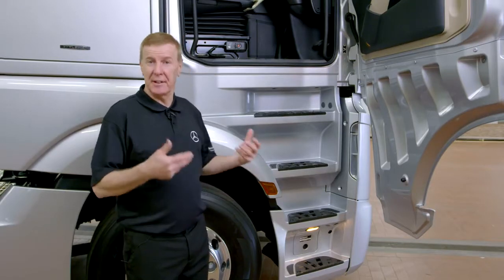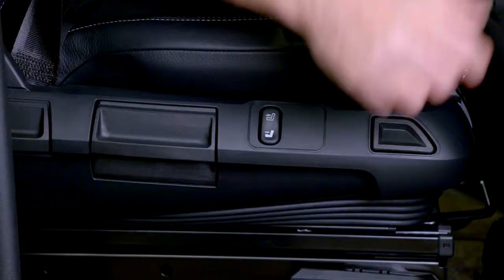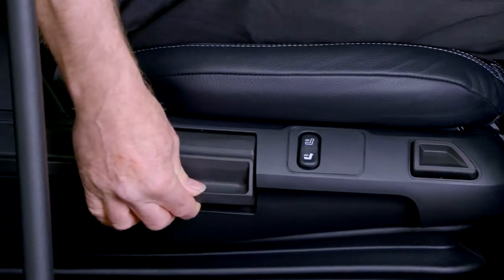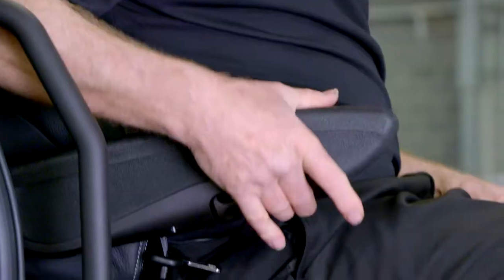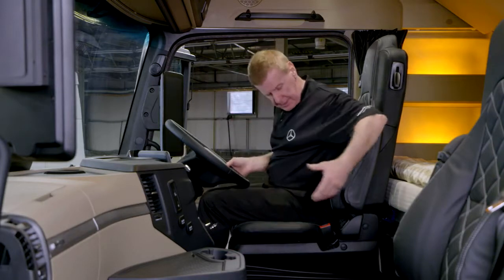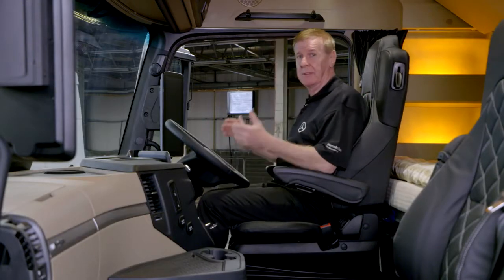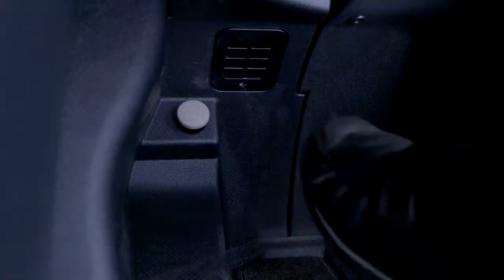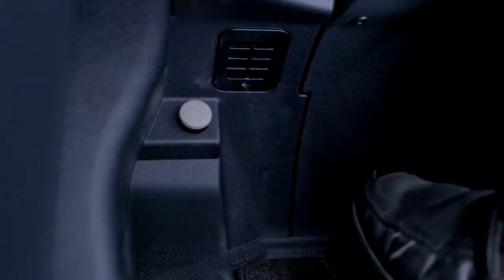New Actros/Arocs 5 Tutorial - How to adjust the seat height & steering wheel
Want to ensure that your New Actros experience is the most comfortable drive ever? This tutorial will take you through how to adjust the seat height and steering wheel, enable the heated seats (if fitted) and adjust the lumbar support to fit you.